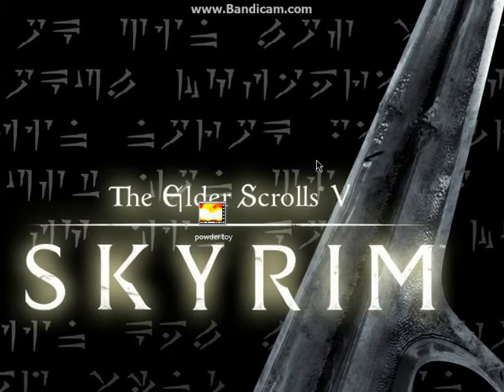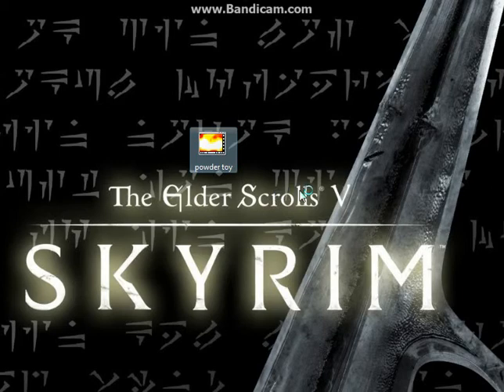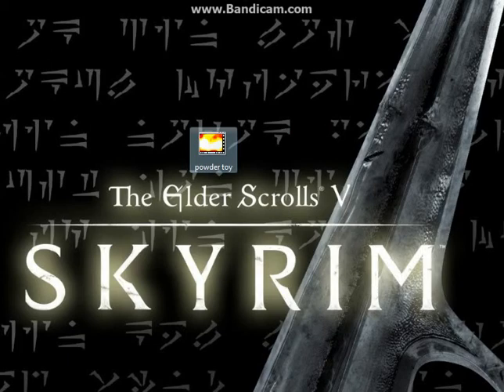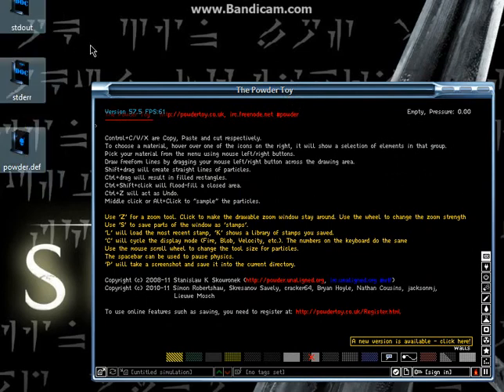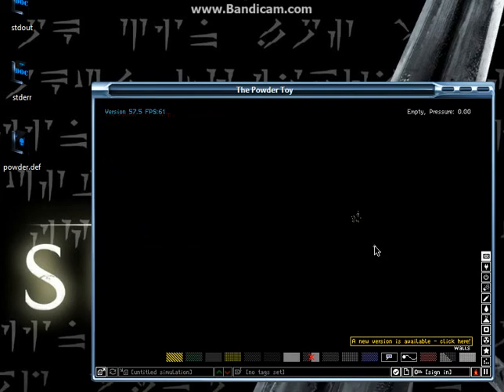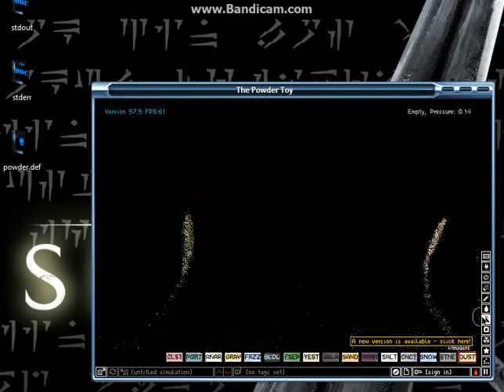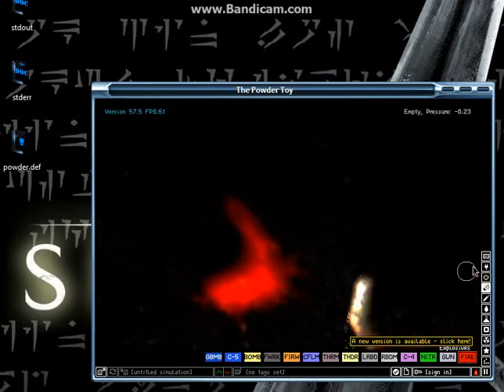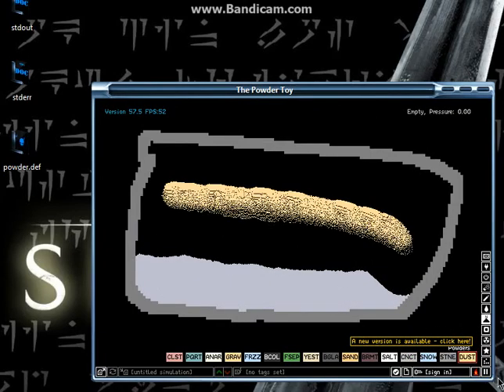AWESOME Free Game- Powder toy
p.s. dont worry if it takes forever to load